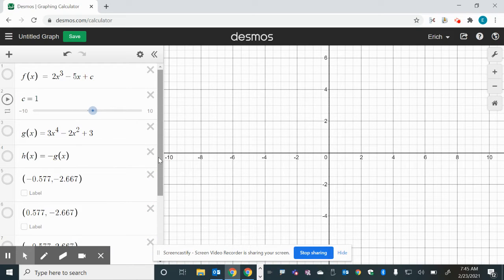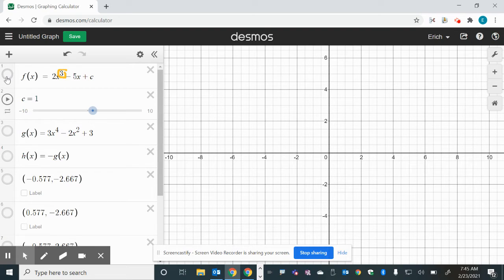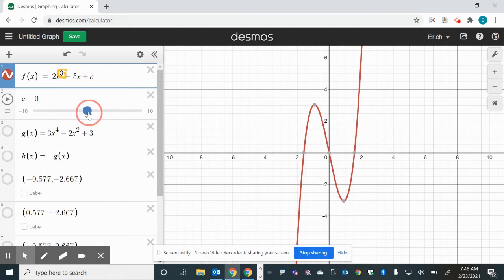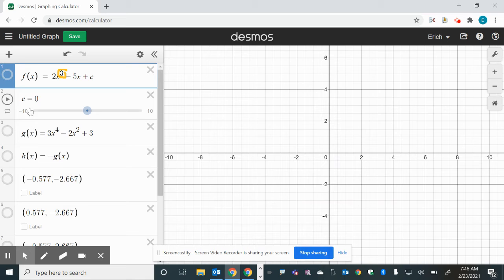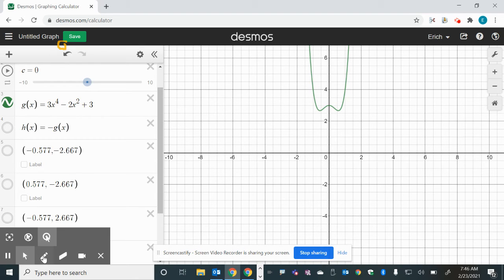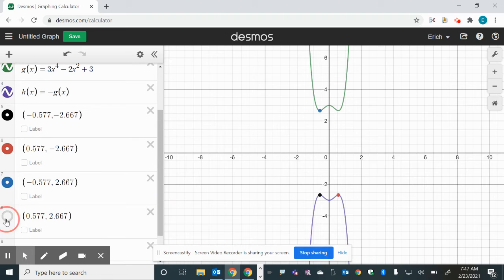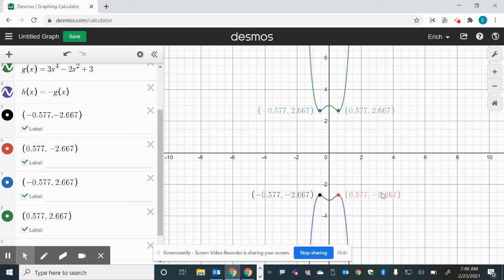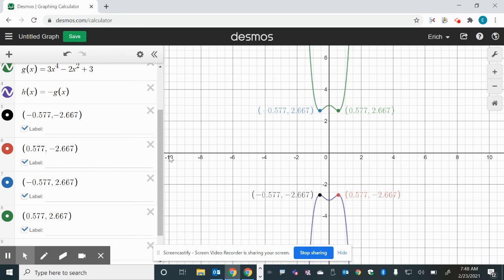Graphing to Find Odd or Even Functions